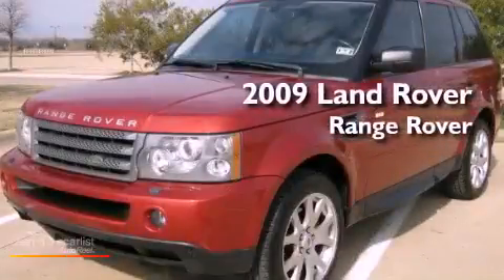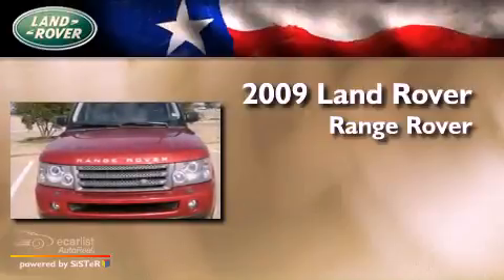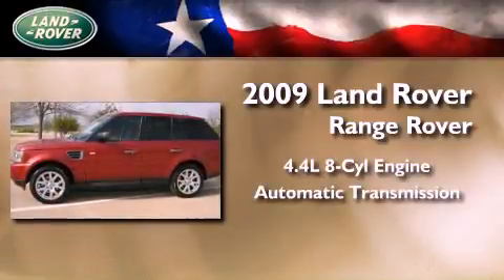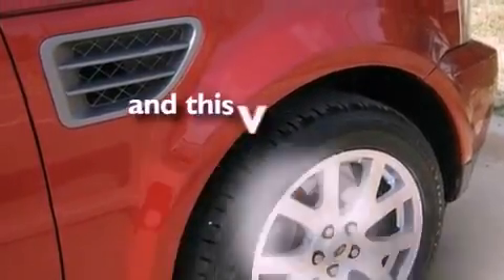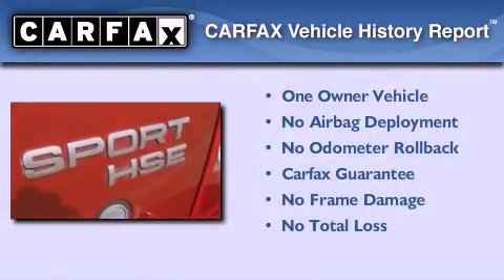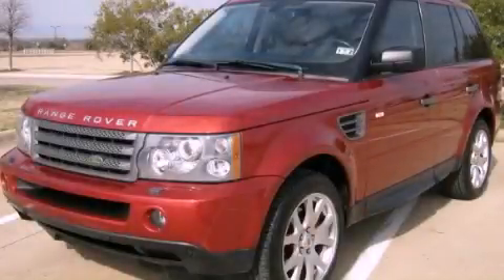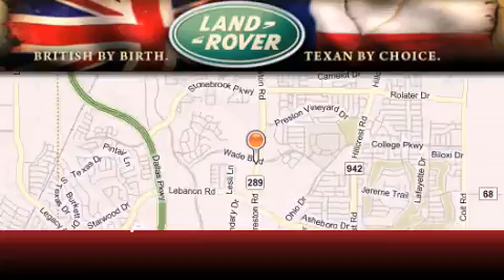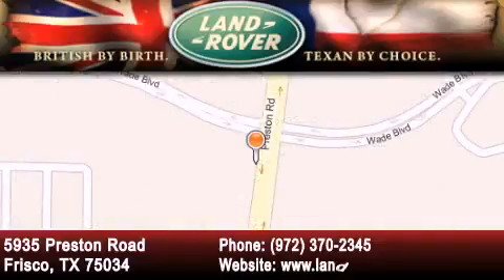Certified 2009 Land Rover Range Rover Frisco TX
Year : 2009
 Make : Land Rover
 Model : Range Rover
 Engine : 4.4L V8 engine
 Trans . : Automatic
 Exterior : Other
 Miles : 46,854
 Interior : Other

 Sales Guides

 Preowned 2009 Land Rover Range Rover Frisco TX